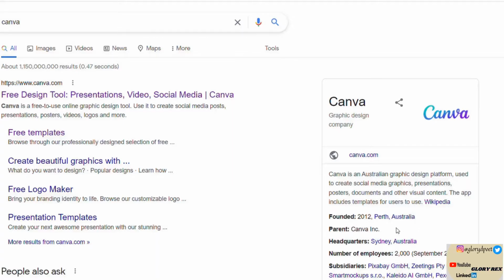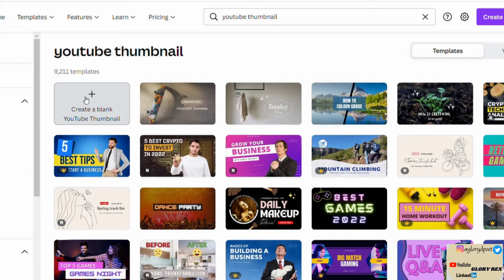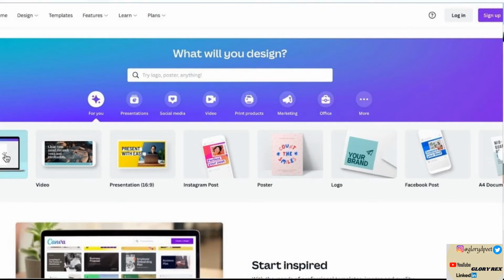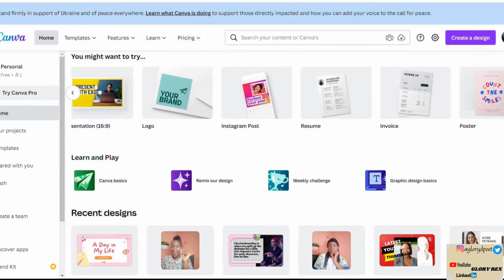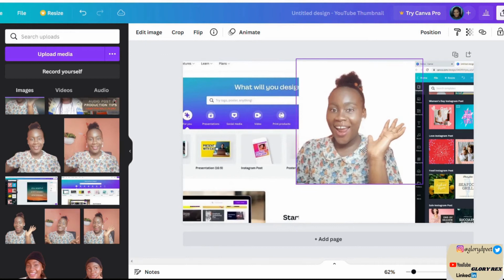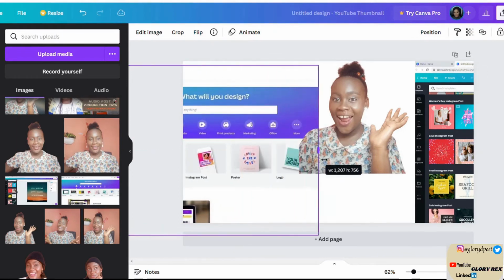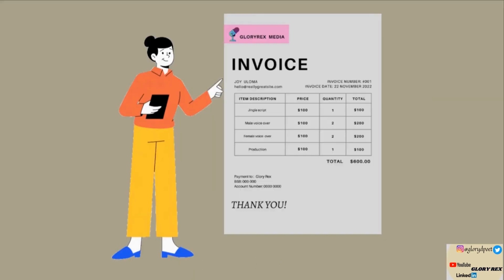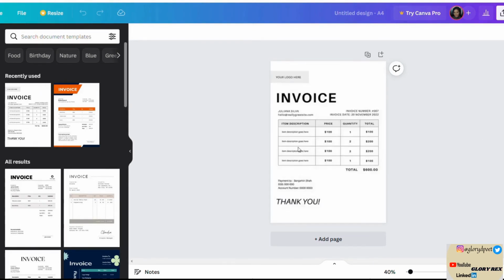HOW TO DESIGN THUMBNAILS WITH CANVA LIKE A PRO ►CREATE AN INVOICE ►VIDEO EFFECTS ETC 🎥 GLORY REX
This video is about how to design a lot of things with canva asides thumbnails. You can also design invoices, birthday cards, presentation slides etc. I tried filming a detailed video on creating thumbnail from scratch to finish.
 If you need a specific video, kindly request in the comment section. Thanks.

☆彡My LinkedIn ► GLORY REX

❤️ VIDEO CREDIT 🎥
PRODUCER/ EDITOR - GLORY REX
MONTAGE ►FEMI REX ( INSTAGRAM ID @mascotfx)
GRAPHICS ► GLORY REX /CANVA

TIME CODE 🔻
TEASER: 00:00 - 00:24
INTRO: 00: 24 - 02:53
THUMBNAIL DESIGN: 02:53 - 19:33
INVOICE: 19:33 - 24:18
VIDEO EFFECTS 24:18 - 25:17
THANKS FOR WATCHING: 25:17 - 27:17

HOW I GOT TO EBONYLIFE ACADEMY ►SCHOLARSHIP FOR AUDIO ENGINEERING IN LAGOS ►DETAILED INFO ►GLORY REX

AFTER YOU'VE GOT YOUR STUDENT VISA TO FRANCE, WHAT NEXT? ► STUDENT WORK PERMIT IN FRANCE🎥 GLORY REX